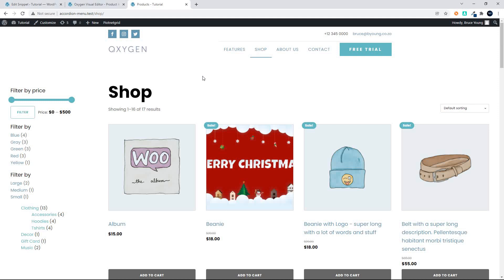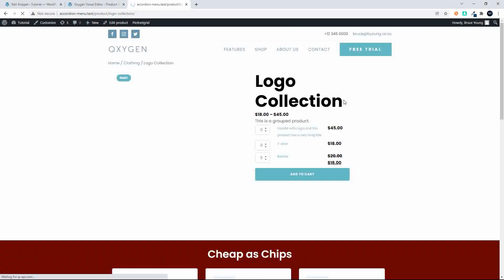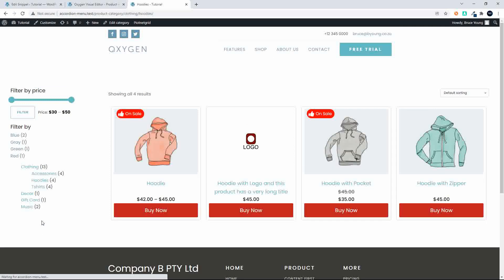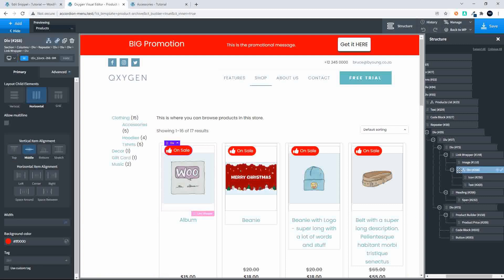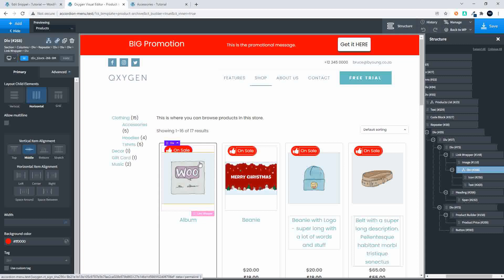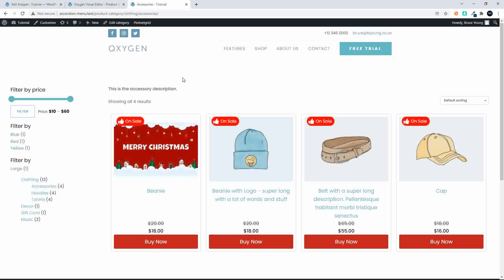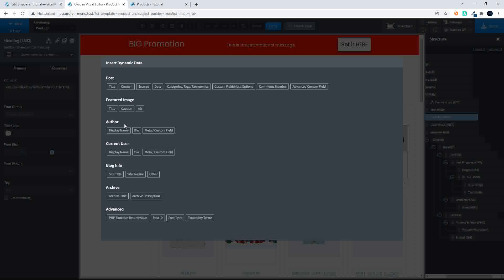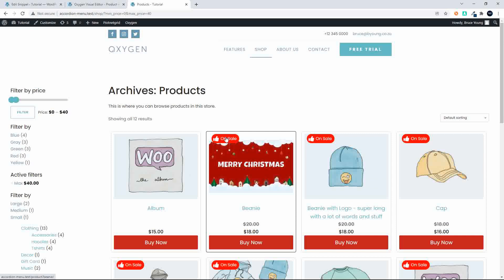Use the repeater in place of the WooCOmmerce Product List in Oxygen Builder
The repeater responds to product attribute and category filters as well as the standard sort filter on archive pages. Follow how to add the sale button on simple, variable and grouped products.